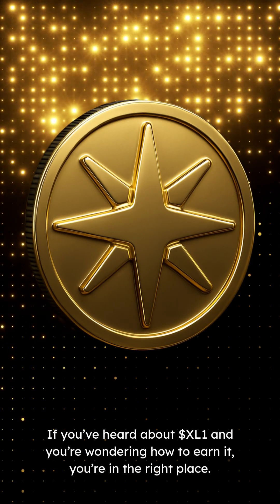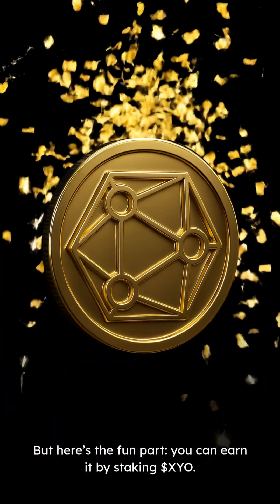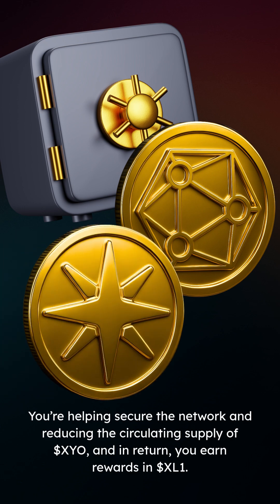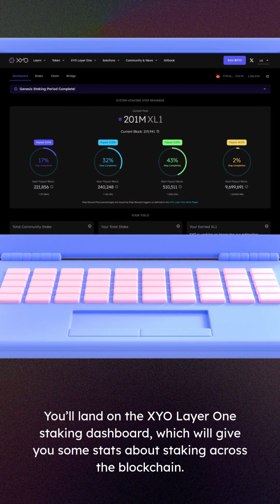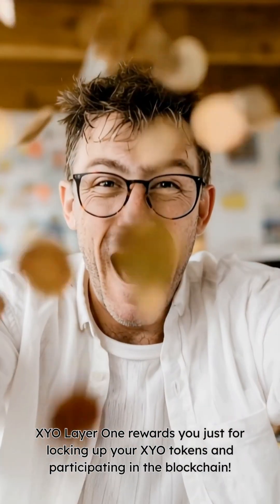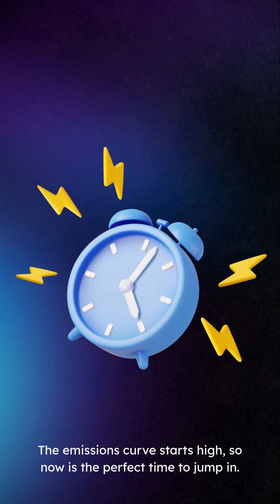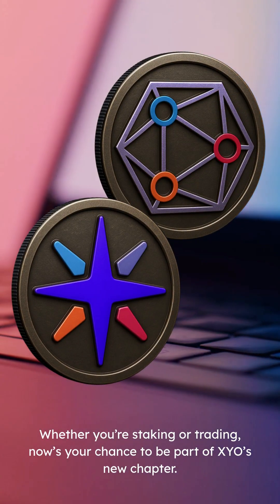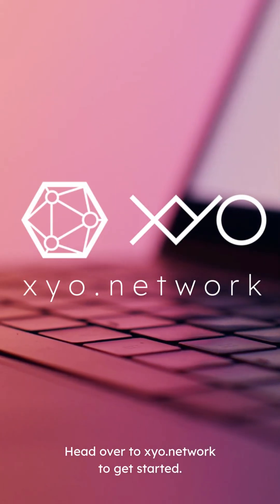XYO | How XYO Layer One System Staking Works